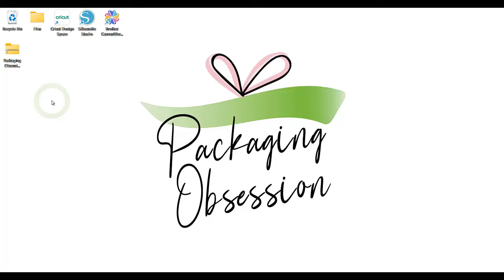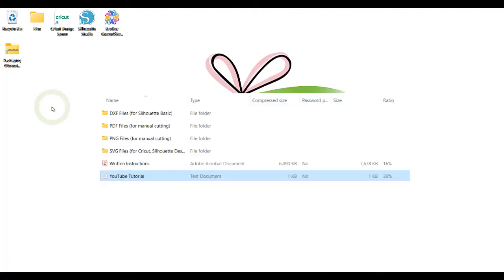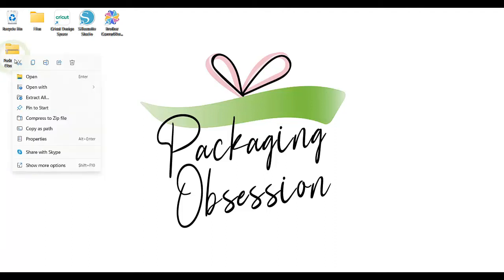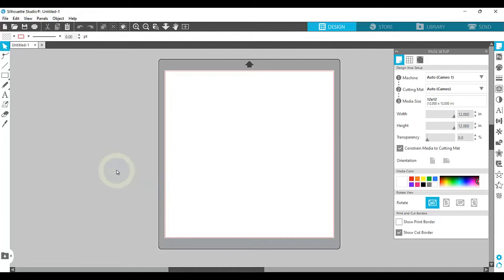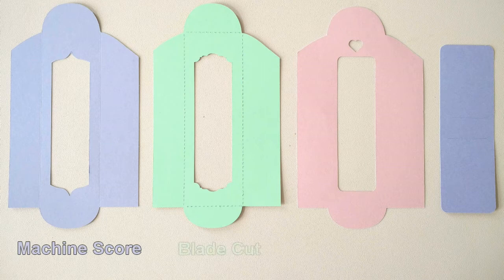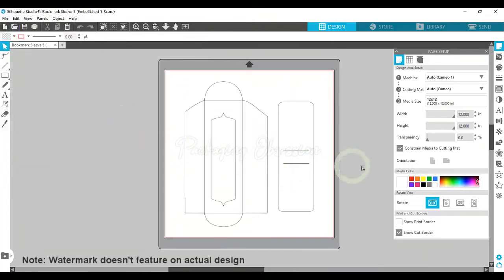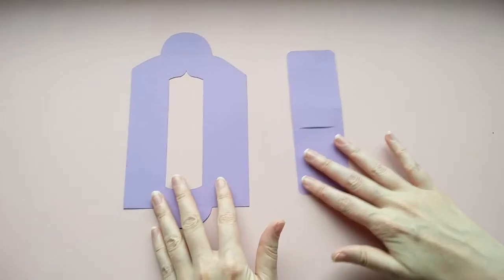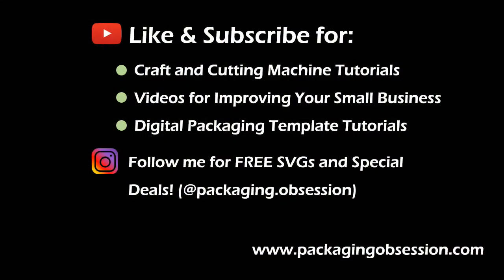How to Upload Images & Use a Scoring Tool with Silhouette Studio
Make your own pretty packaging with Packaging Obsession cut files! Perfect for small businesses and crafters, and since these cut files are available in SVG, DXF, PDF, and PNG formats, anyone can use them whether you have a cutting machine or not!

This tutorial will demonstrate how to set up a DXF cut file with Silhouette Studio and also shows you how to use a scoring tool with your Silhouette machine.

🎀FOLLOW ME FOR FREE SVGs, SPECIAL DEALS and MORE